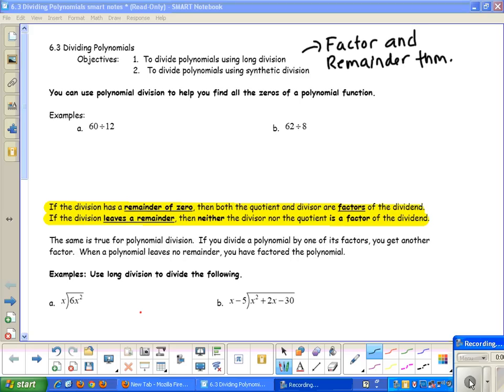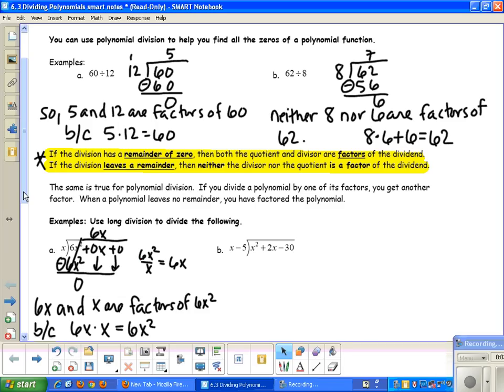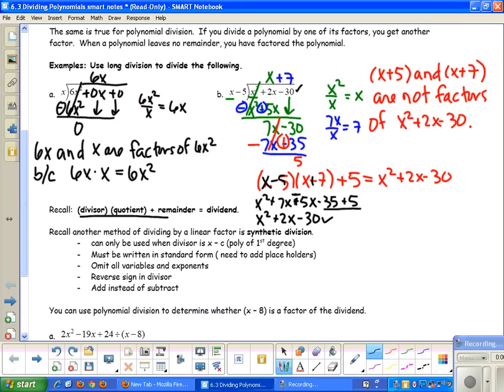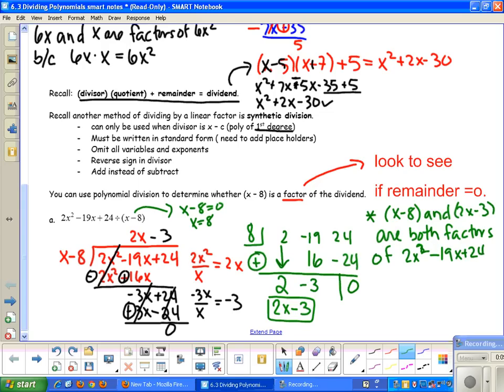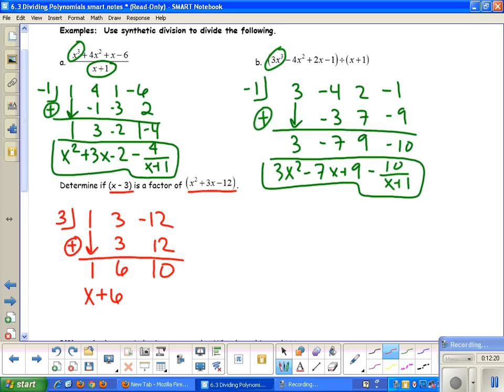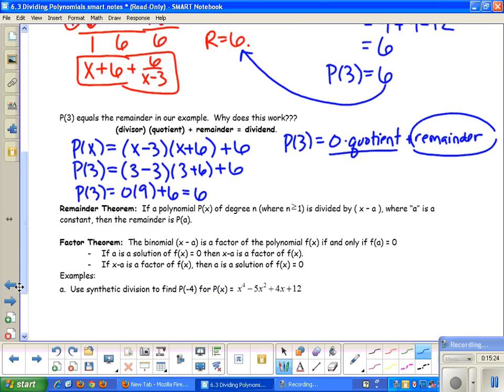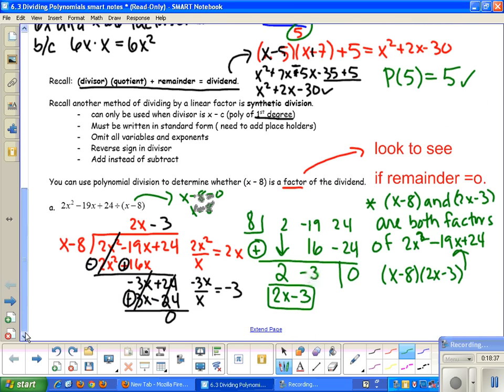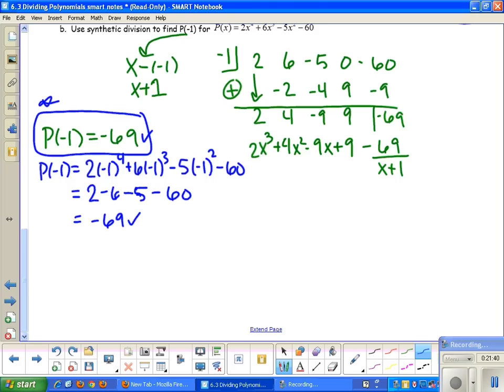Section 6.3 Dividing polynomials(remainder and factor thm)